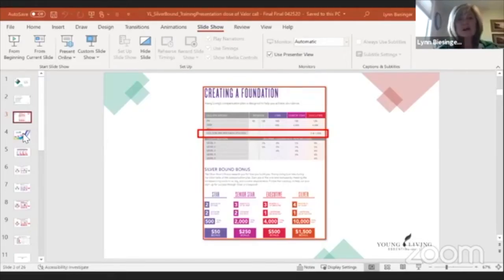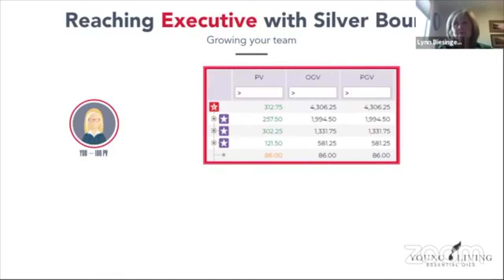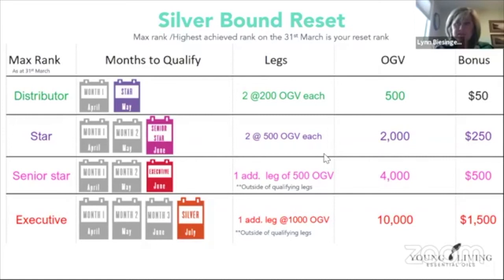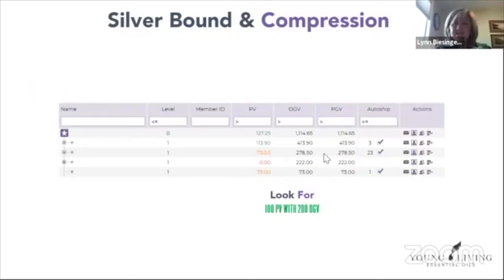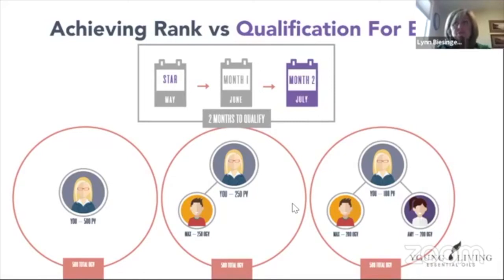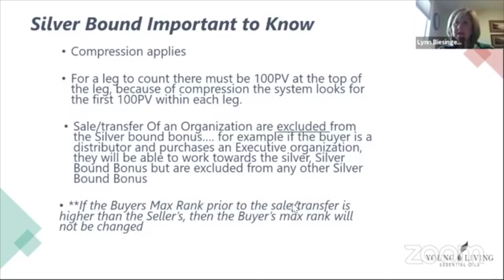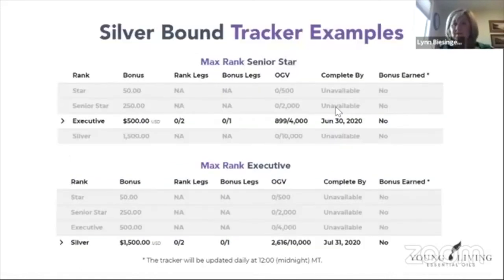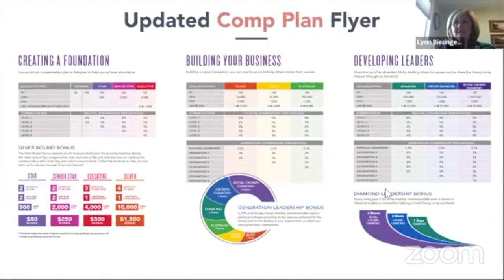Lynn Biesinger Silver Bound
The Young Living Silver Bound Bonus explained by Lynn Biesinger on the Weekly Dose of Valor. Recorded April 27th, 2020.